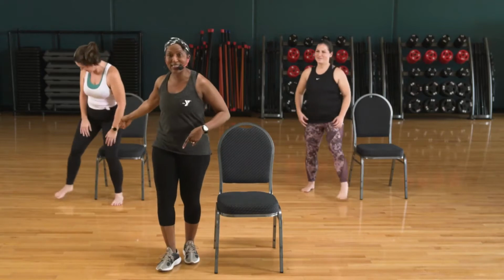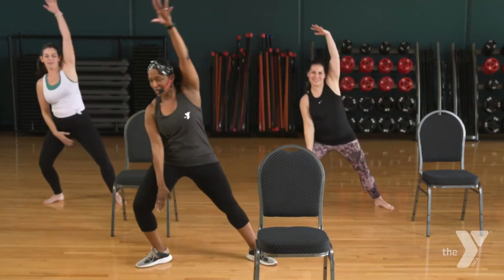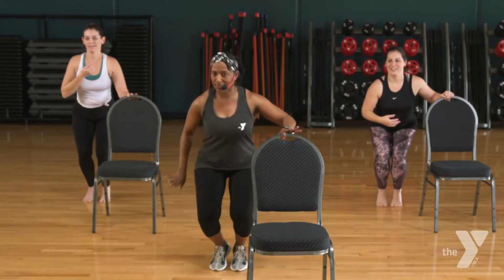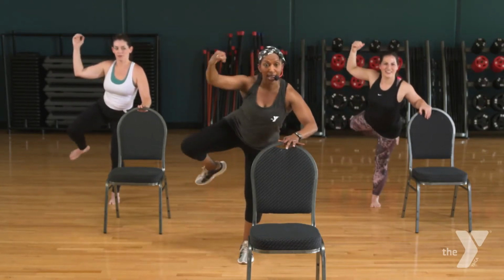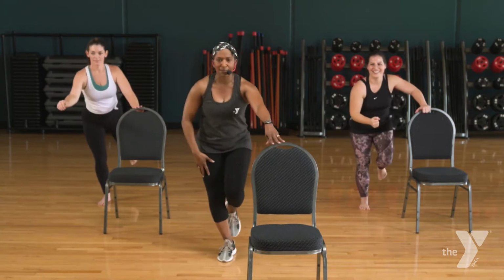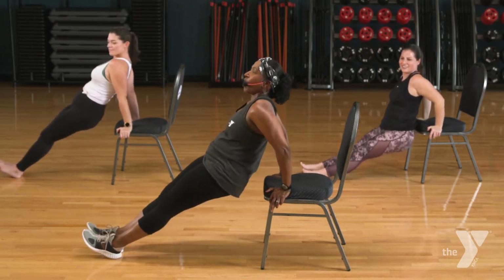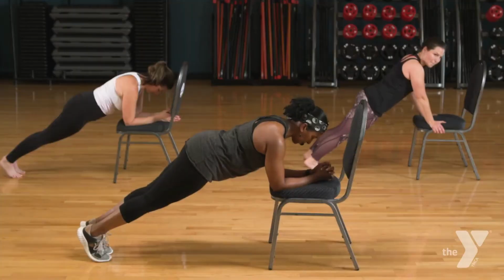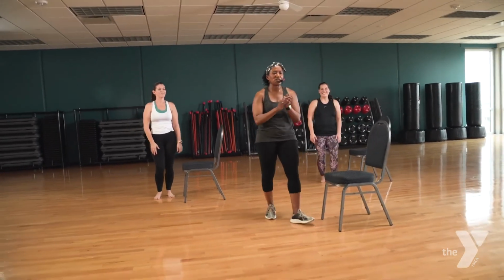Y360: Barre: Stool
Barre utilizing just a chair for great exercise.
Please read our Y360 Health Disclaimer / Safety Warning before participating in Y360.